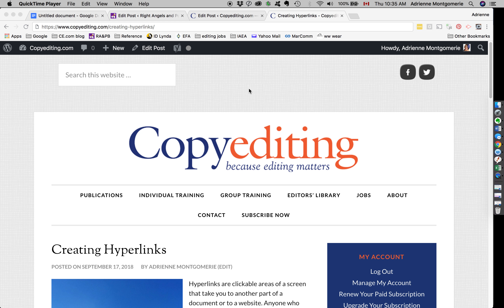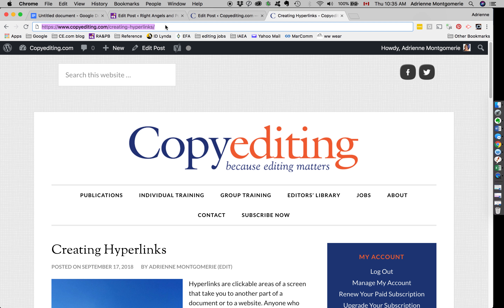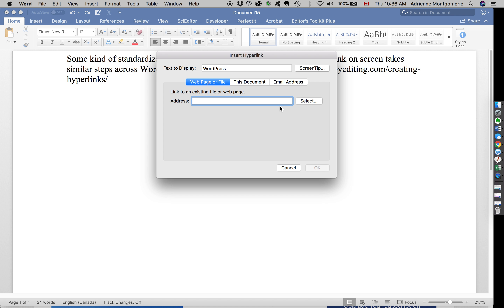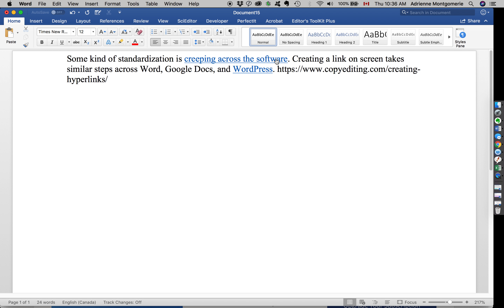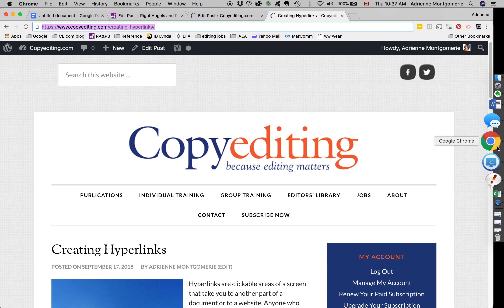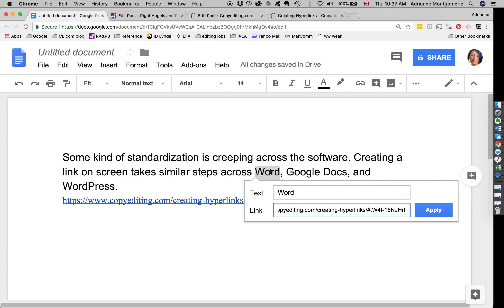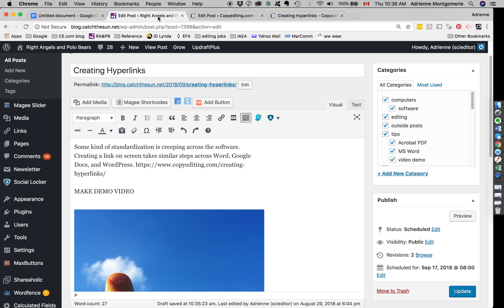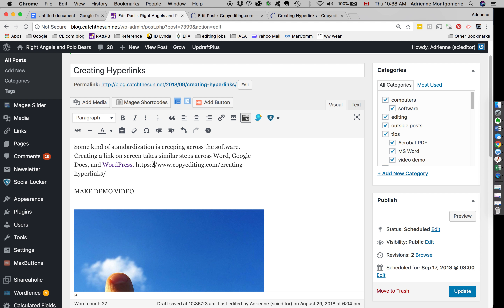create hyperlinks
How to create hyperlinks in MS Word 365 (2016) for Mac and Windows as well as in Google Docs and WordPress. For more tips on making the most of Word, check out the self-study workbook: Editing in Word 2016